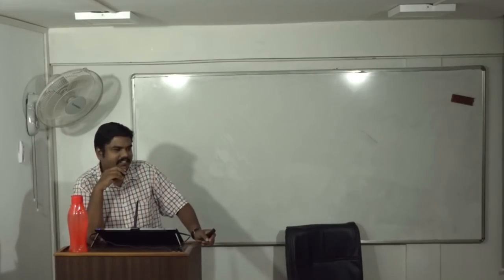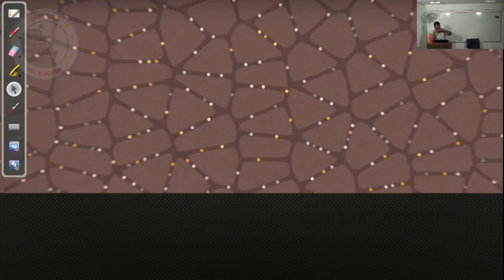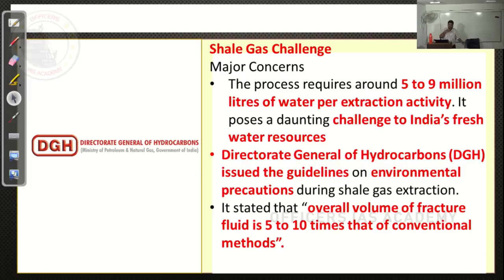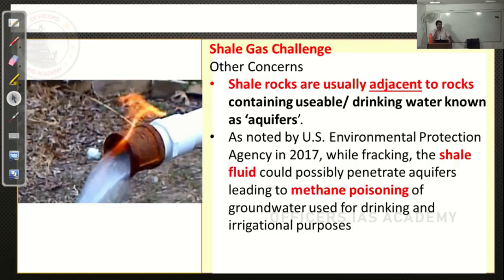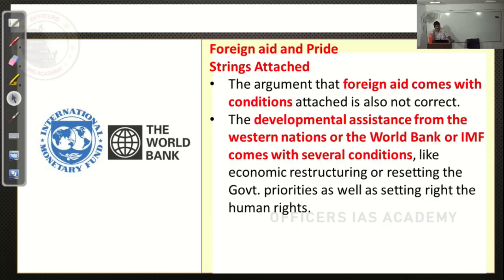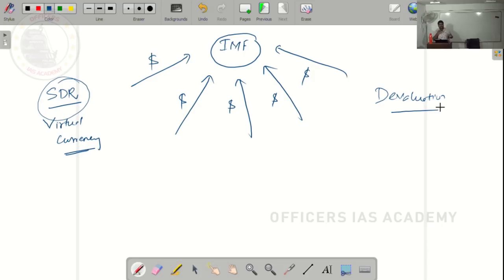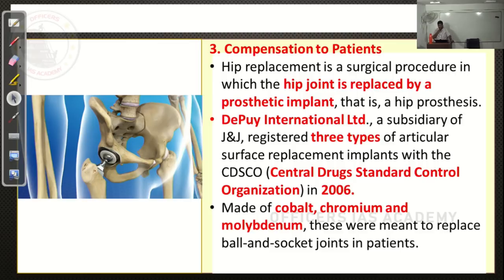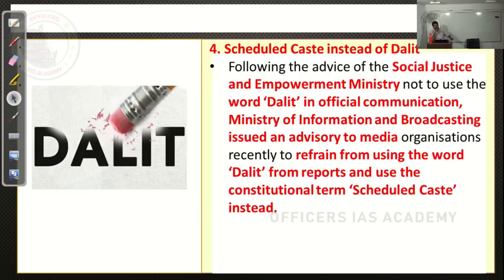Current Affairs Class No.12 | Prelims 2019 | Guna Mathivanan